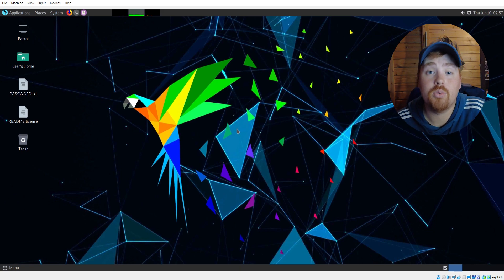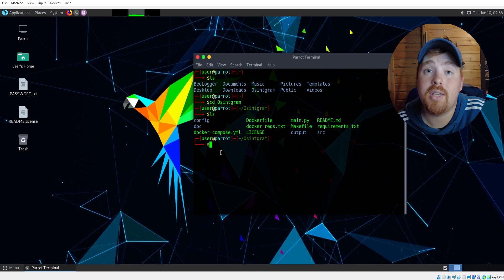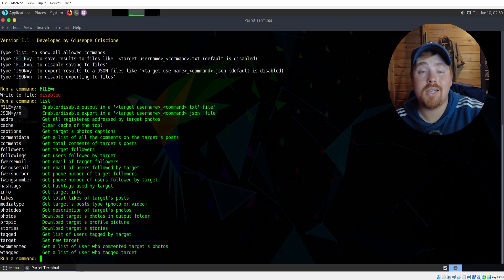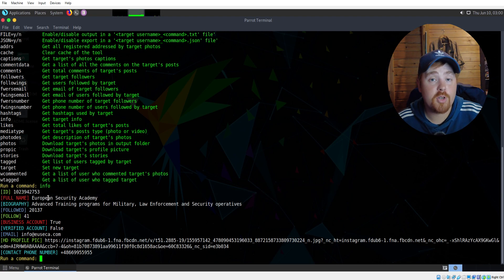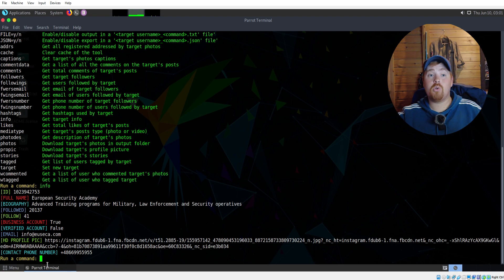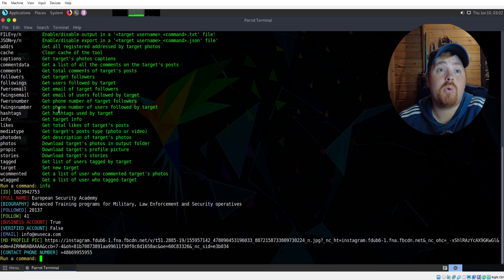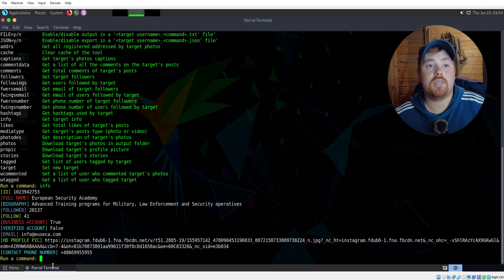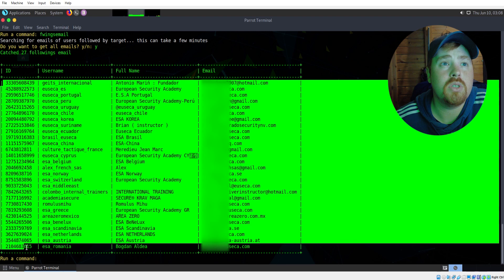OSINT / SOCMINT - Instagram hacking (Osintgram tool)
In this video we will take a look at a new tool I've been testing to aid in intelligence gathering of social media targets via Instagram.

If you would like to find out more about our OSINT training programs then simple